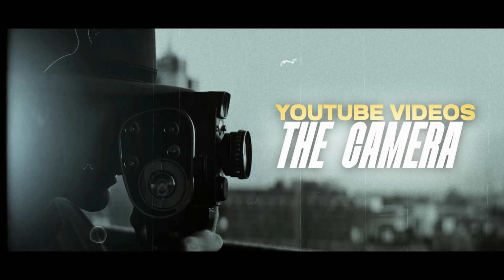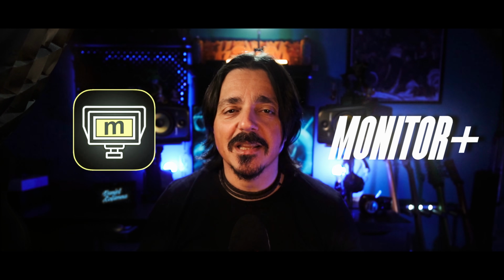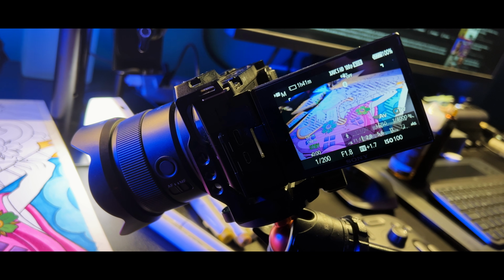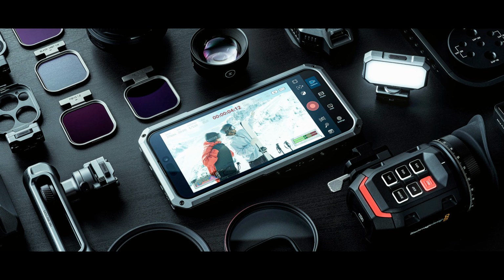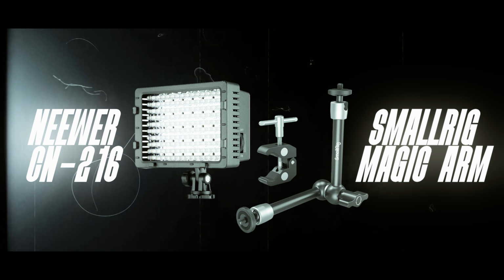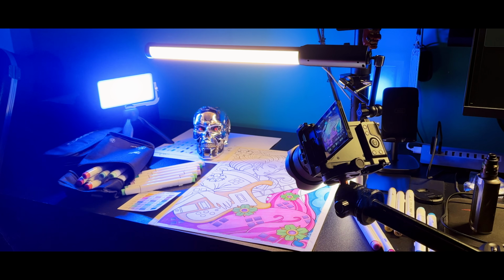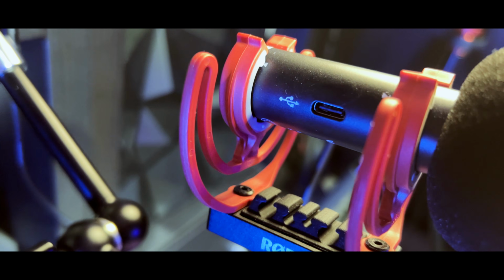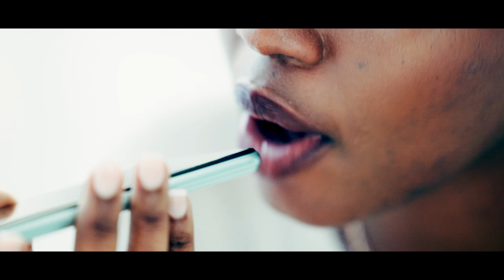My Affordable YouTube Gear | Film Art Videos on a Budget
Want to start recording high-quality art videos without spending a fortune? In this video, I break down my full YouTube setup—from cameras and lighting to audio—while also giving budget-friendly alternatives! Whether you're an artist, illustrator, or content creator, this guide will help you set up your own affordable home studio.

🔥 What I Cover in This Video:
✔ My camera setup (Sony ZV-E10 + budget smartphone options) 📷
✔ Lighting setup for a professional look 💡
✔ Audio setup for clear sound 🎤
✔ Budget-friendly alternatives to keep costs low 💰

💡 Looking for affordable art supplies? Check out my video where I test Ohuhu alcohol markers next!

📌 Gear Mentioned in the Video:
Sony ZV-E10
Sony E 11 mm F1.8
RØDE VideoMic
K&F tripod
Neewer 660 Panel
ULANZI VL49 RGB
IVISII G2 Light
SMALLRIG arm
Neewer light box
SMALLRIG ZV E10 Cage
PRONSTOOR teleprompter
DJI Gimbal